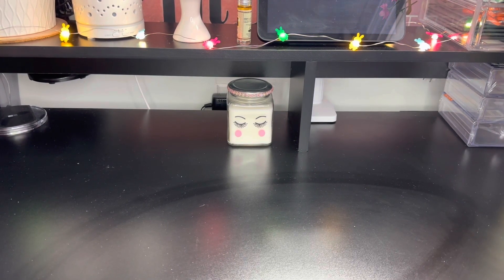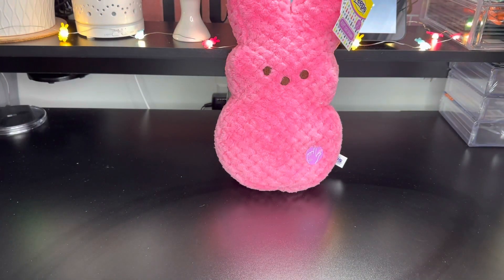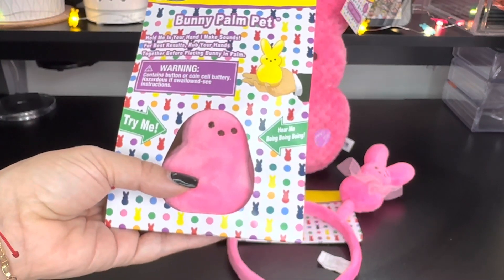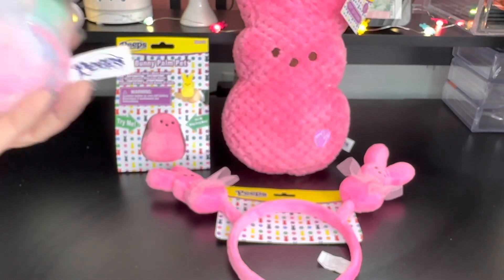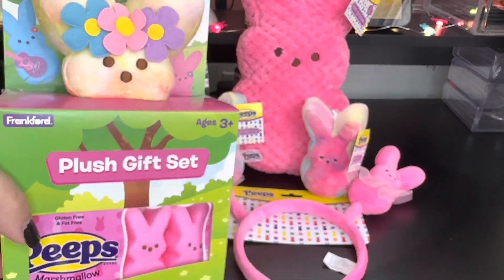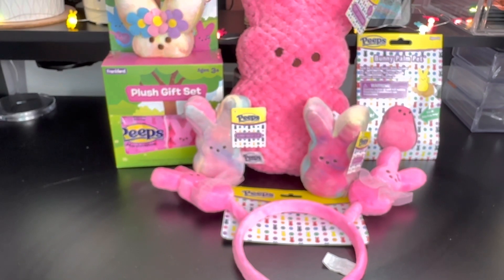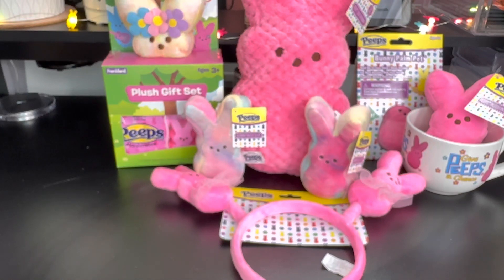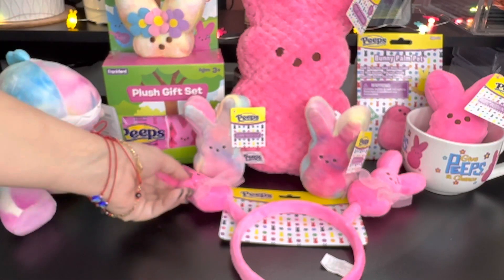🐰 NEW PEEPS HAUL ~ APRIL 2023 🐰